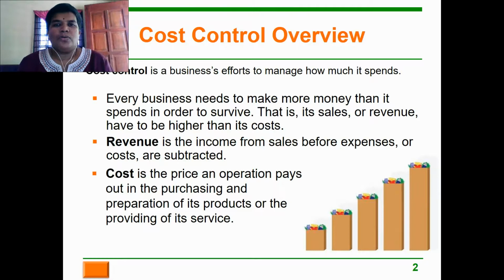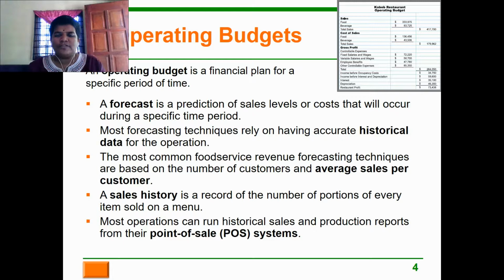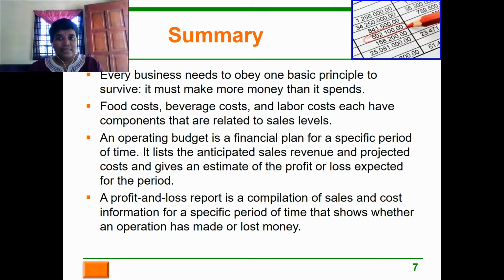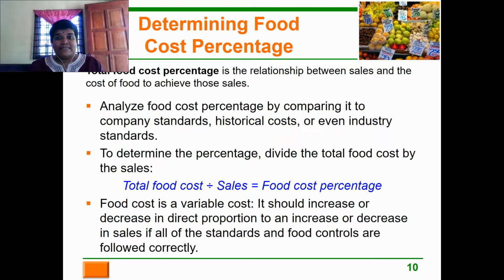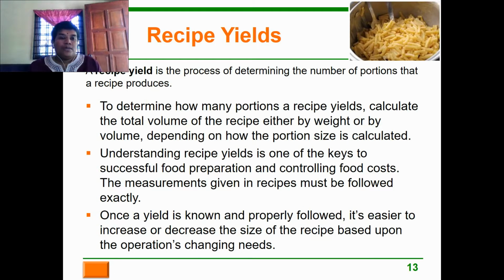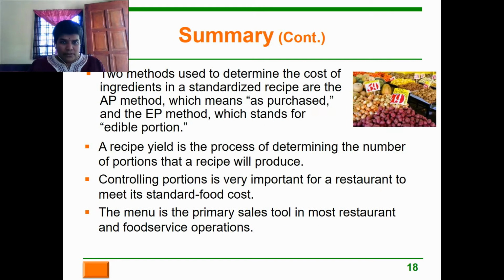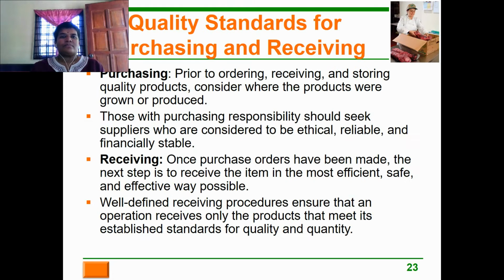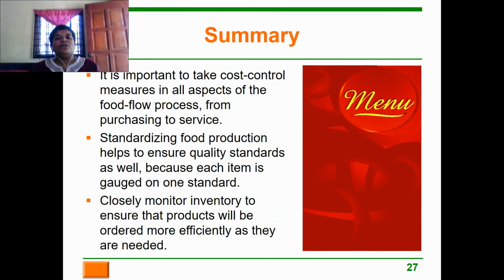Cost estimation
For food product management students. Cost estimation for the food menu that you served.